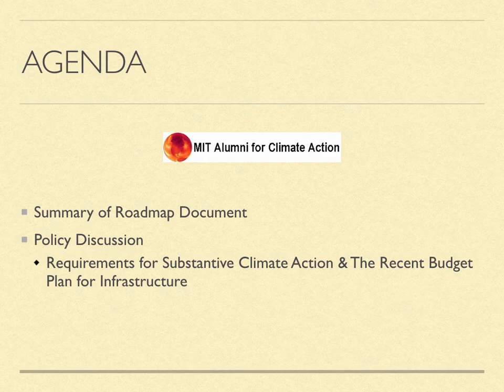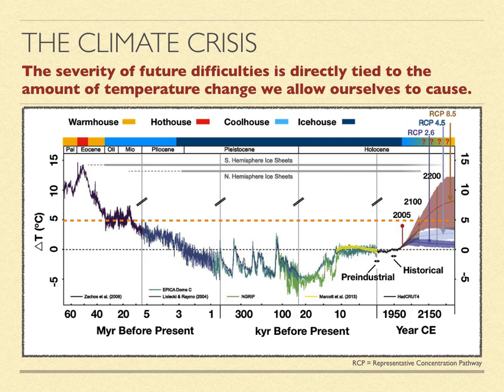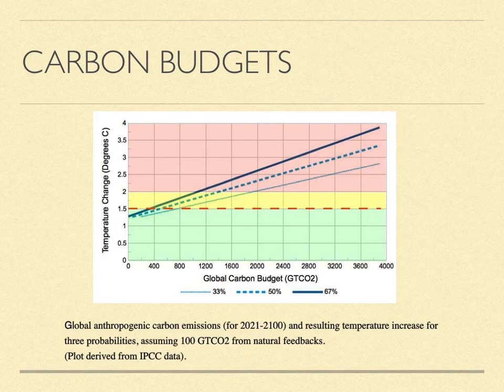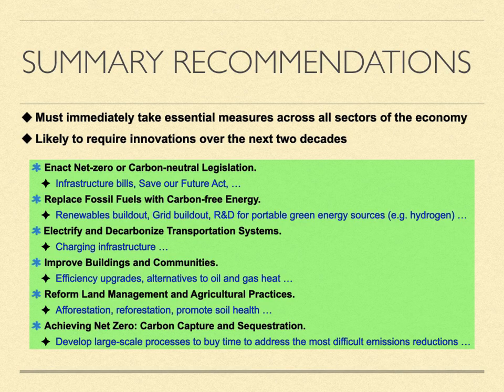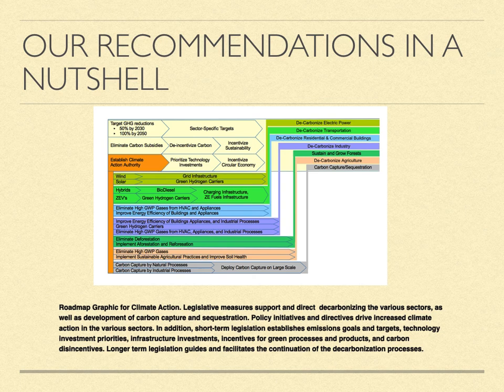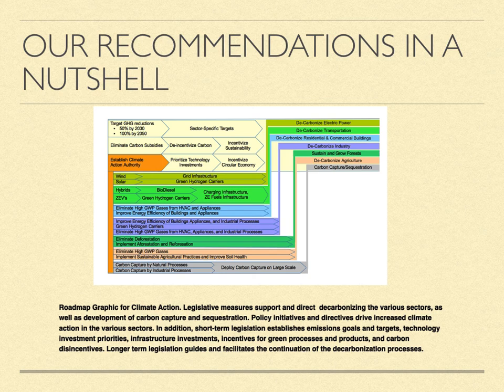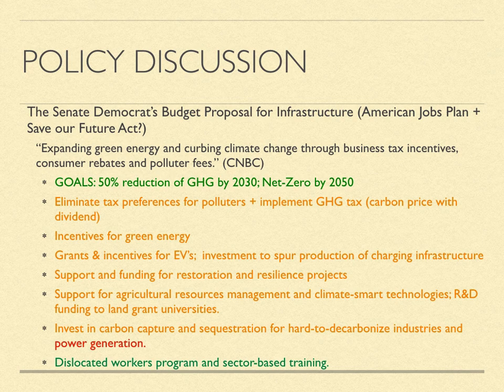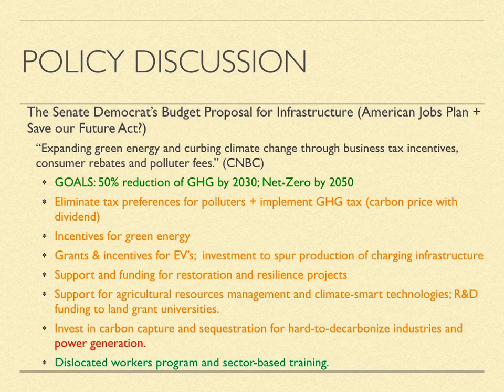Advocacy Slide Deck 090721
MACA Roadmap Summary for discussion with elected officials and staff.